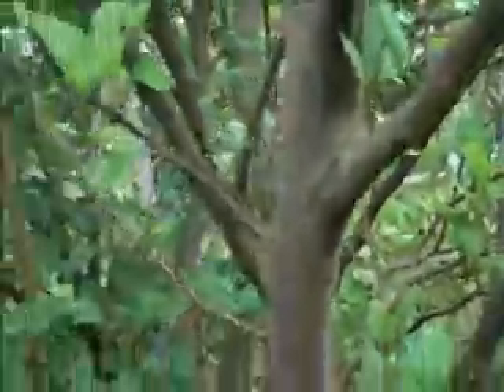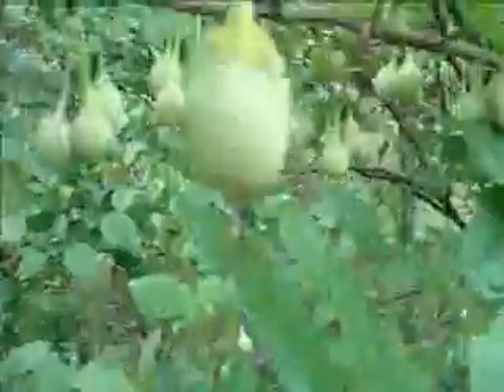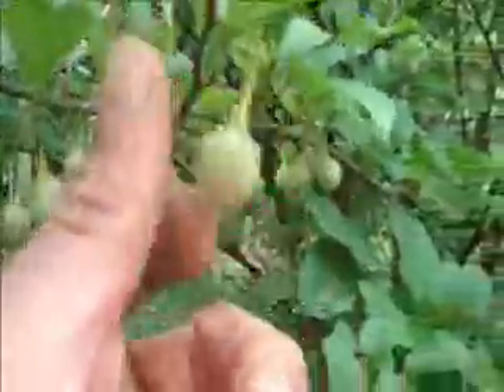Japanese Snowbell Available.Landscape Design: Bucks County, PA: orserlandscaping.com